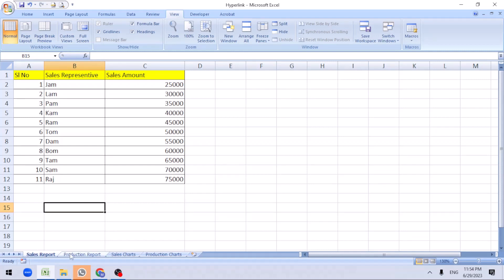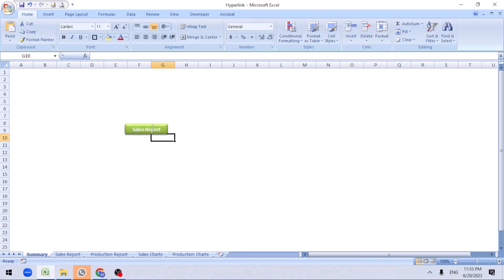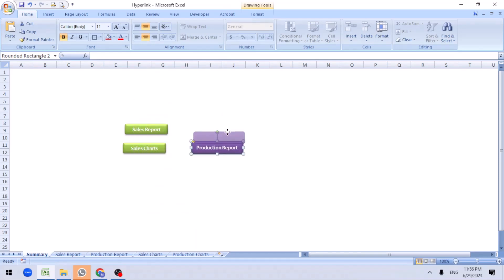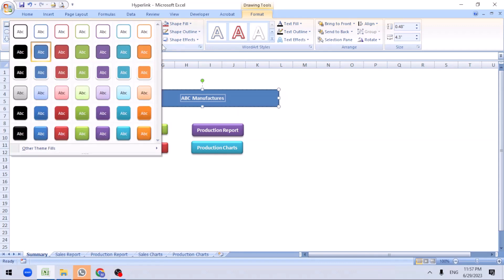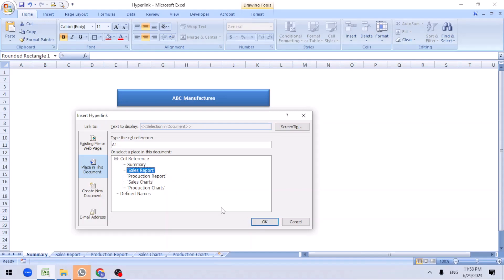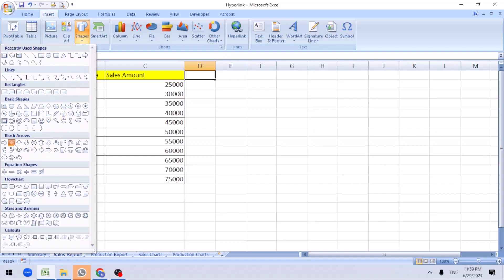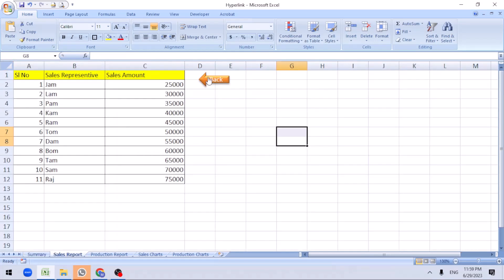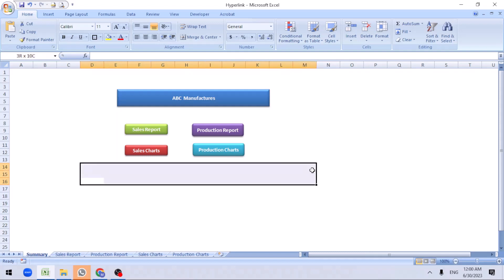How to Create Dynamic Dashboard using Hyperlinks in Excel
We can create simple Hyperlink Dashboard using hyperlink function to make our report more dynamic.
Excel Functions

The Beginner's Guide to Excel Functions

How to Create Hyperlink Dashboard in Excel
how to use hyperlink in excel
how to use hyperlink in excel sheet
how to insert hyperlink in excel cell with other text
hyperlink in excel to another worksheet
hyperlink to specific tab in excel 2016
excel hyperlink formula to another sheet in same workbook
how to create hyperlink in excel between sheets
how to create hyperlink between two sheets in excel
hyperlink dashboard in excel
dashboard hyperlink
dash hyperlink button